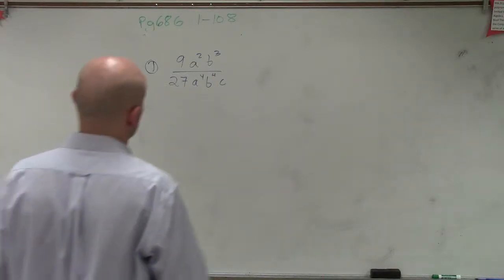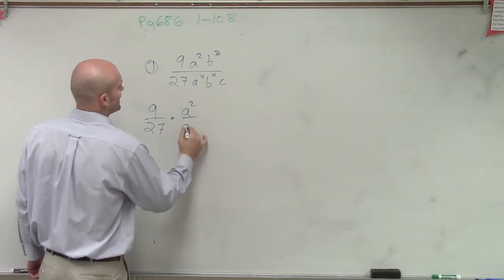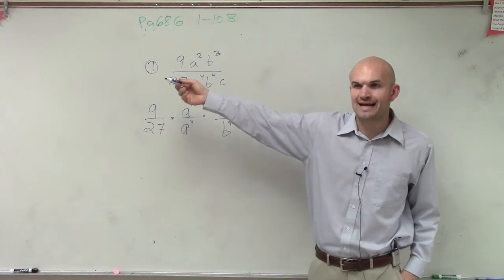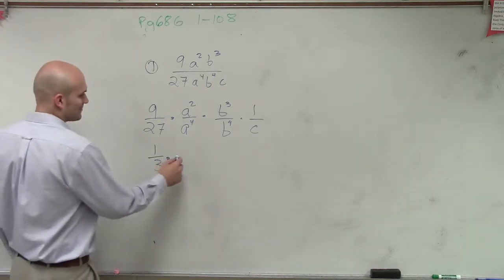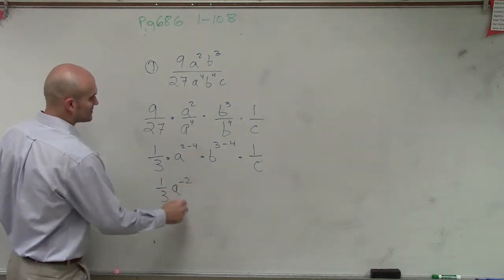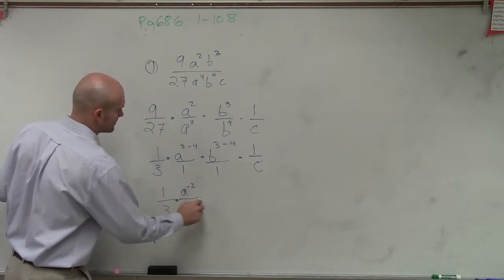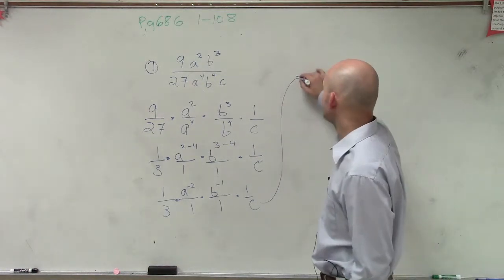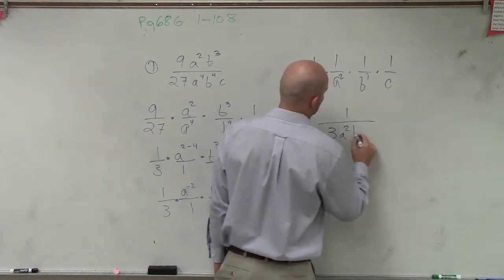Simplifying a rational expression